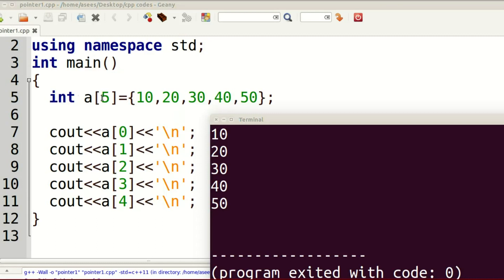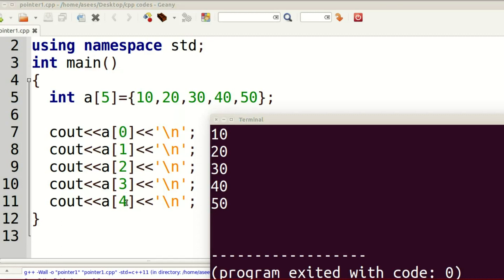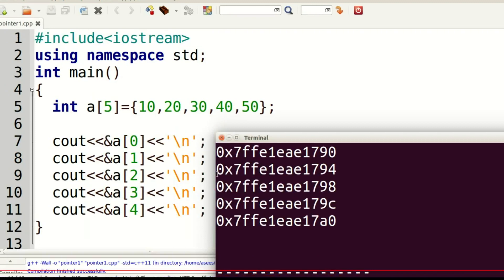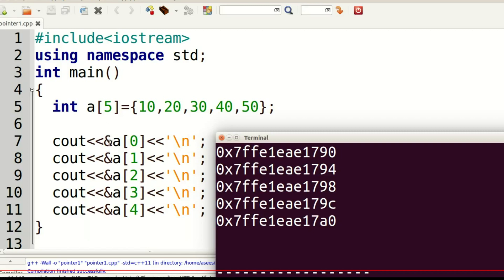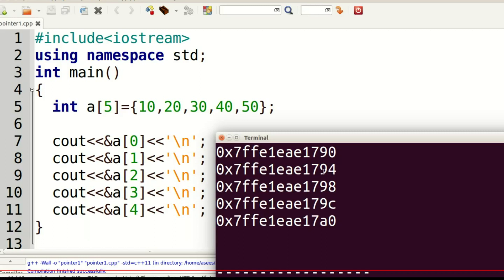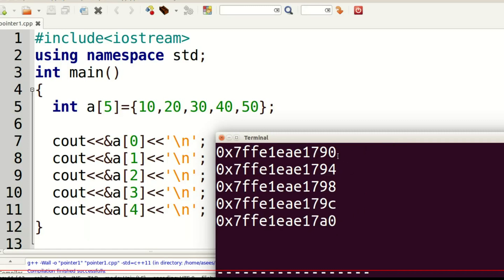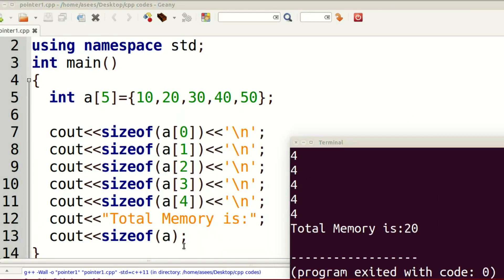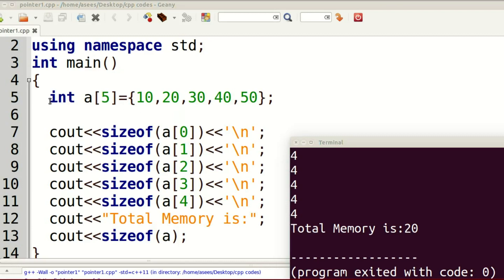Introduction to Array ,DeclarationofArray ,Initialisation ,Total memory of Array ,Subscript/index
Only 3 minute video .This video explains fundamentals of Arrays.Array Declaration ,Index ,Subscript,Array initialisation,Memory calculation for array all are explained with Live practical in Geany editor